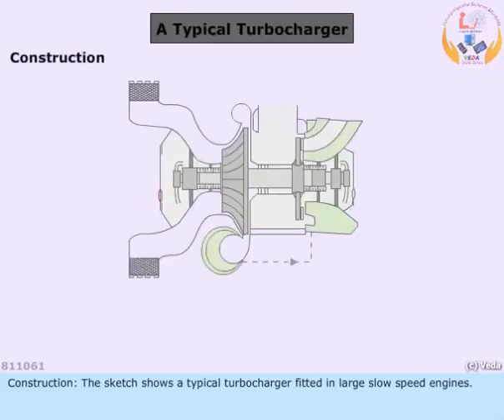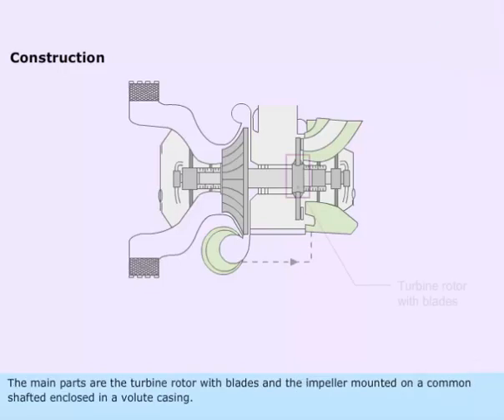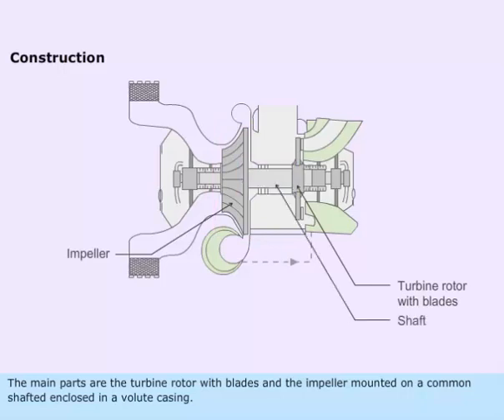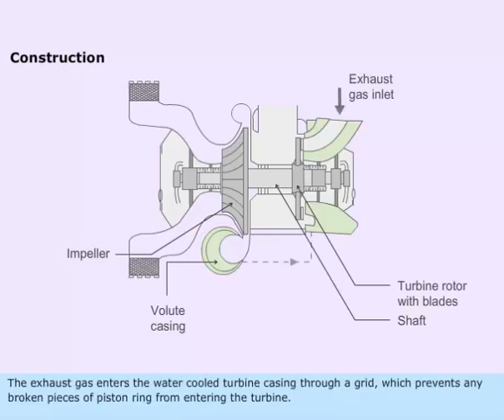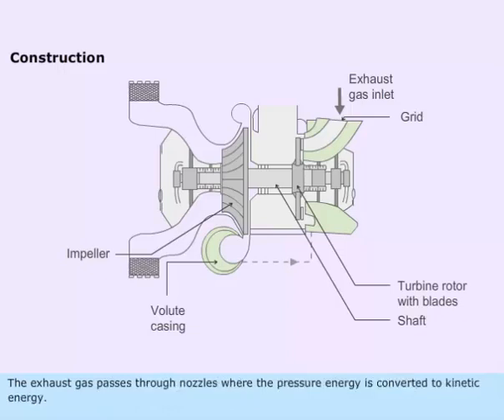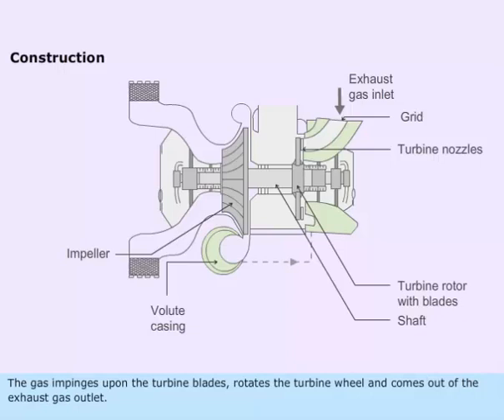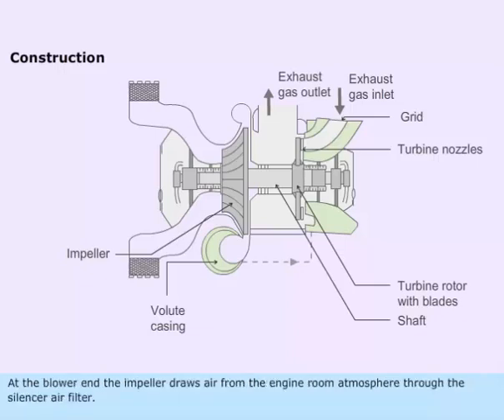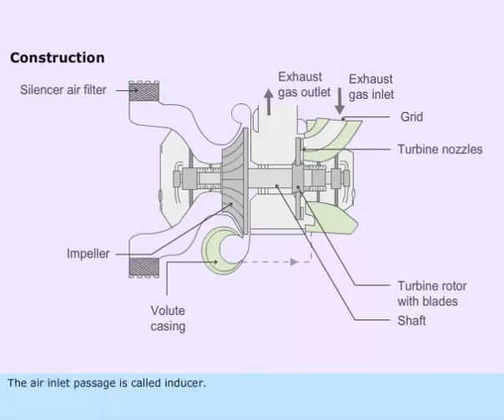Exhaust Gas Turbo Charging System 1